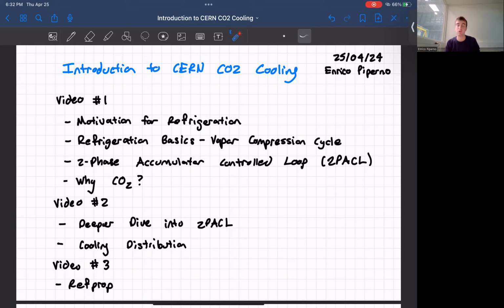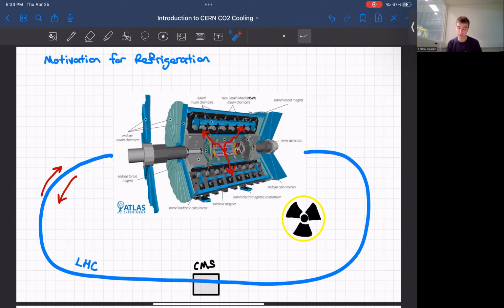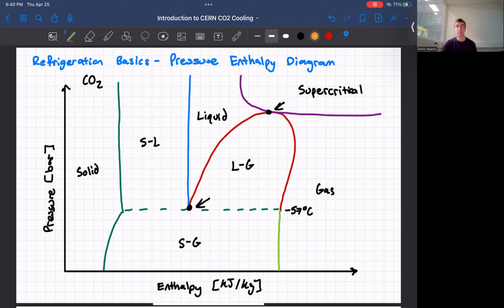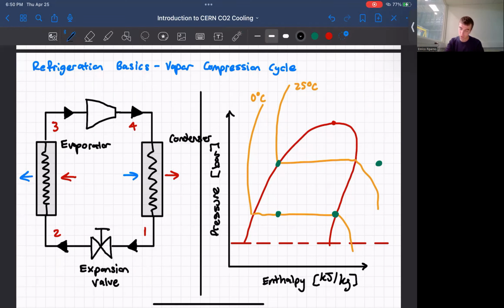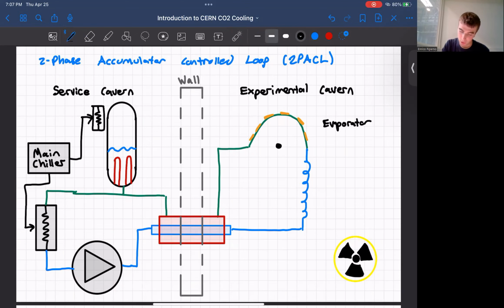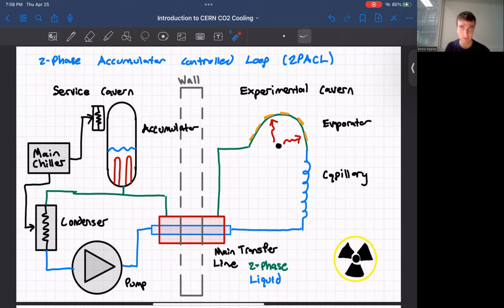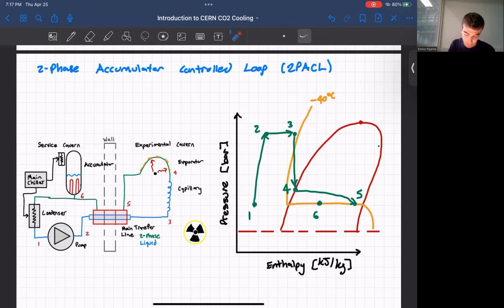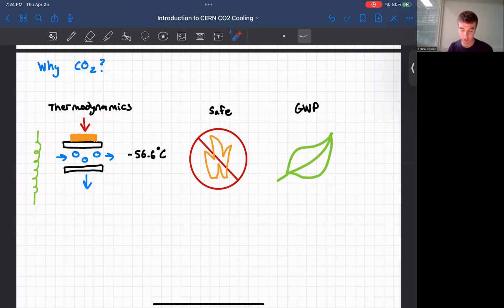Introduction to CERN CO2 Cooling: Part 1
Three part video series to introduce CO2 cooling at CERN.
Part 1:
- Motivation behind Cooling
- Pressure-Enthalpy Diagram
- Vapor-Compression Cycle
- 2PACL
- Why CO2?
Part 2:
- Deeper dive into 2PACL
- CO2 Cooling Distribution
Part 3:
- Refprop